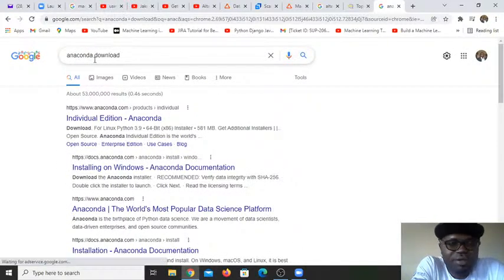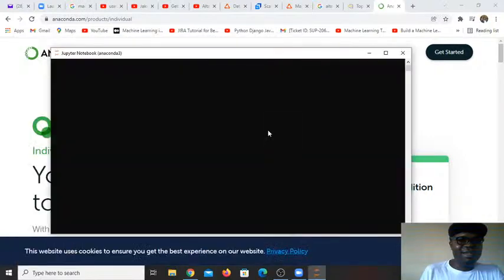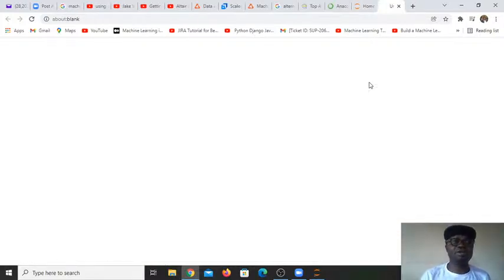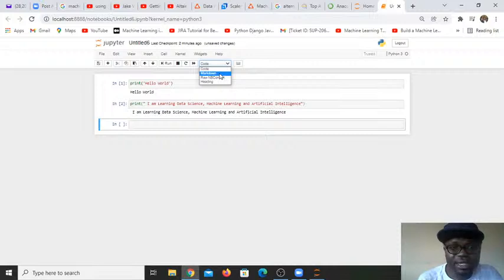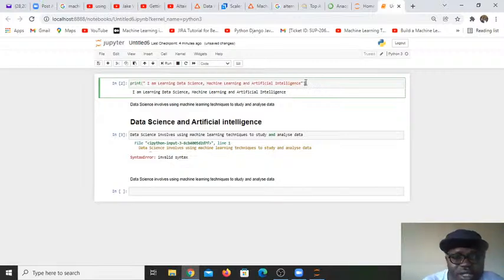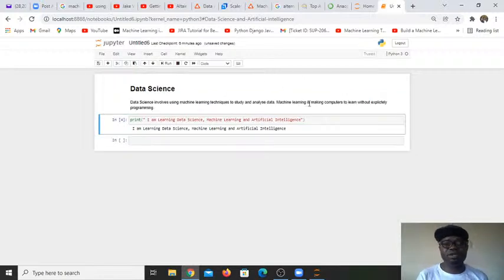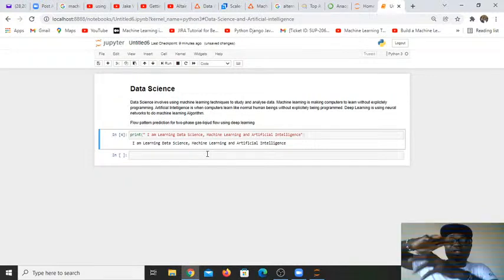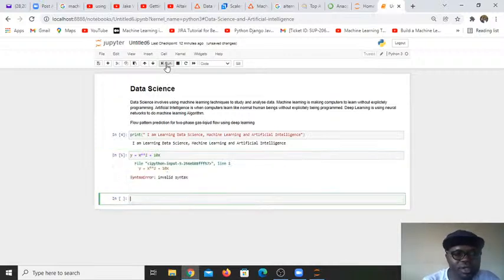Data Science, machine learning and deep learning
Data Science involves using machine learning to analyze, engineer, and present data in a visualization that can easily be understood. Machine Learning is the training of computers to learn without being explicitly programmed. Artificial intelligence is teaching computers to learn like humane beings. Deep learning is using neural networks similar to the neuron in human beings to model machine learning algorithm